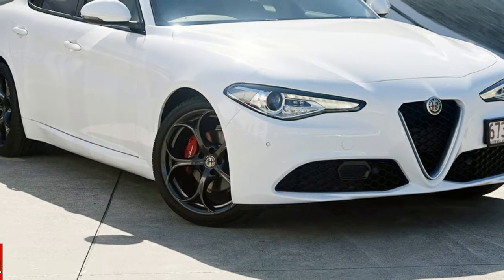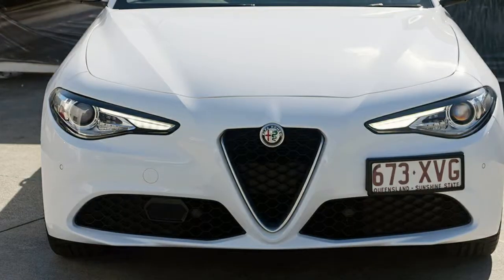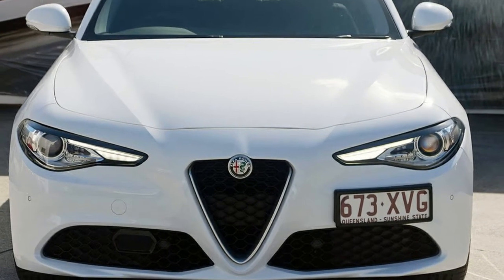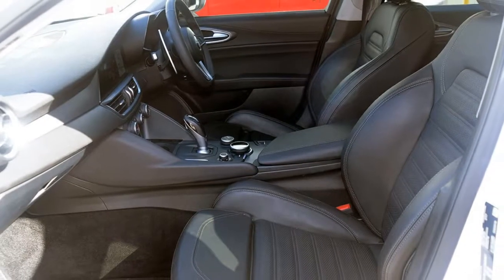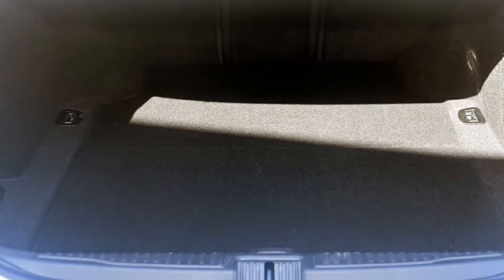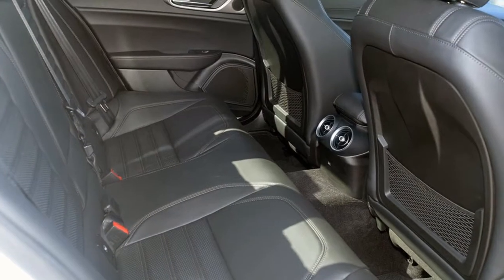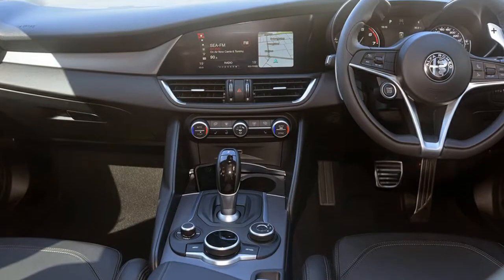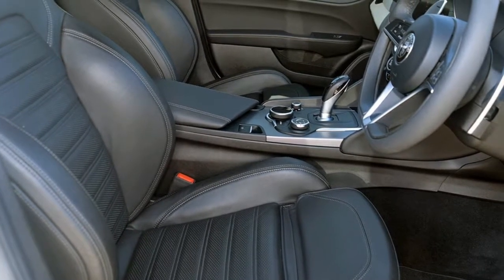2017 Alfa Romeo Giulia White 8 Speed Sports Automatic Sedan